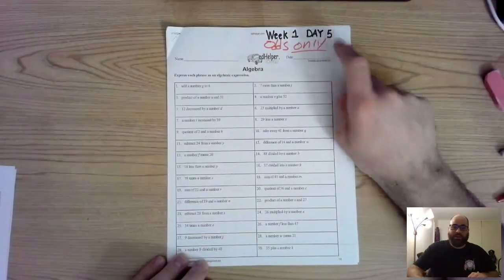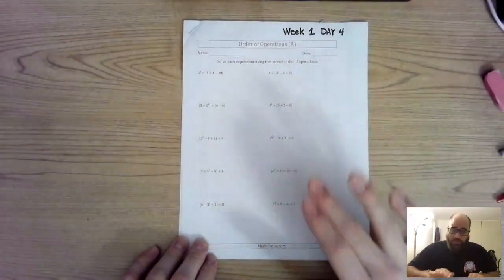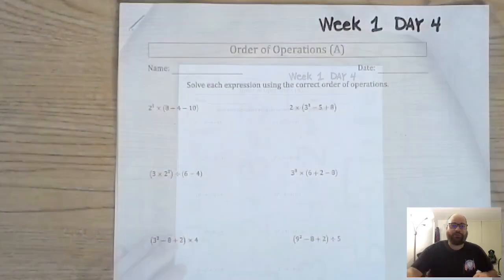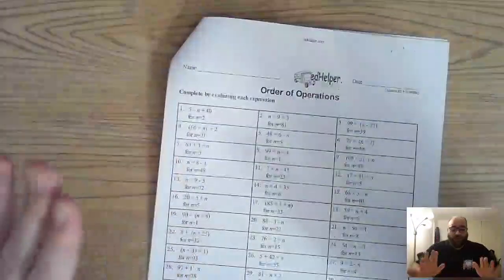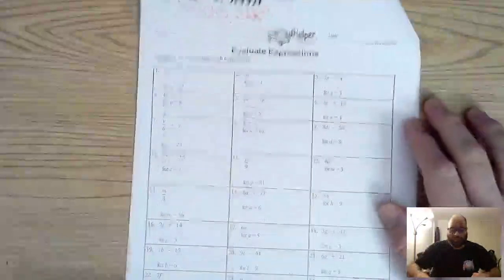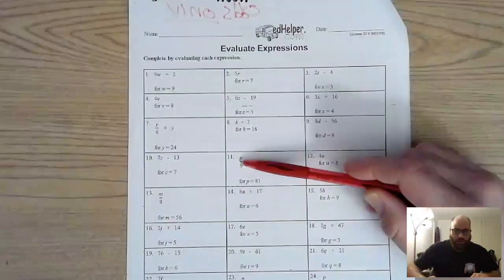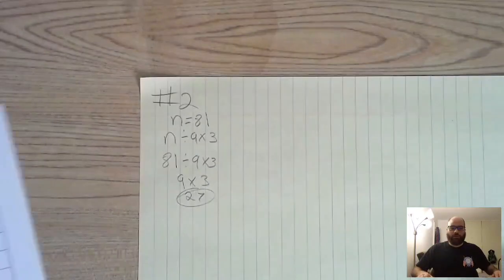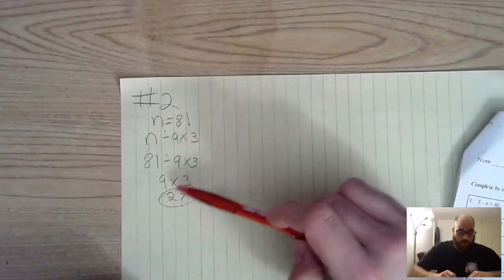HBI Wk1 Day 5 Math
This video is about HBI Wk1 Day 5 Math